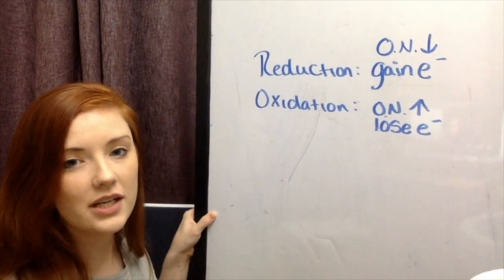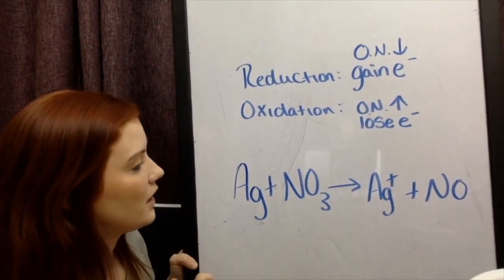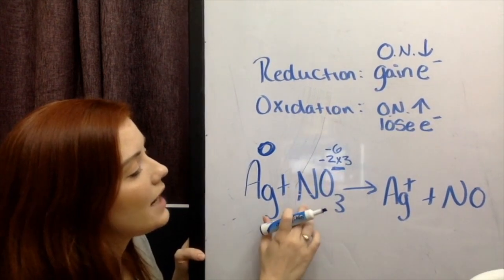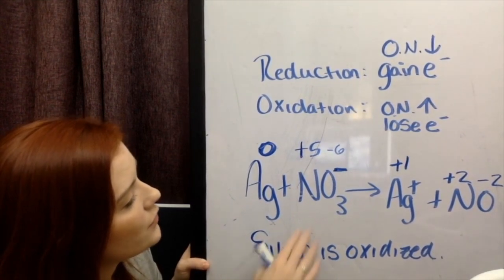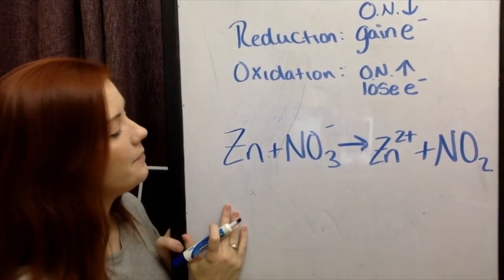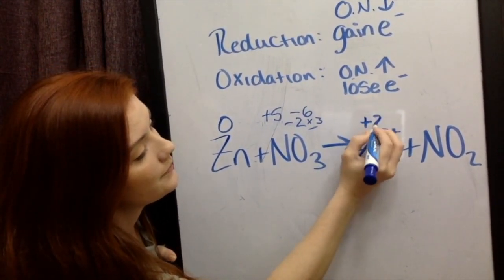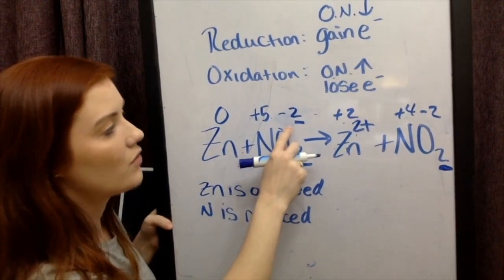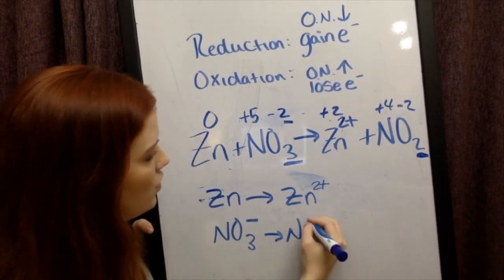Redox Rxns Continued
More on Redox Reactions